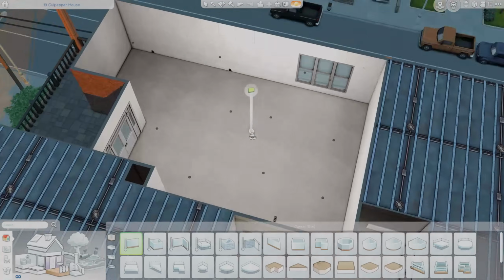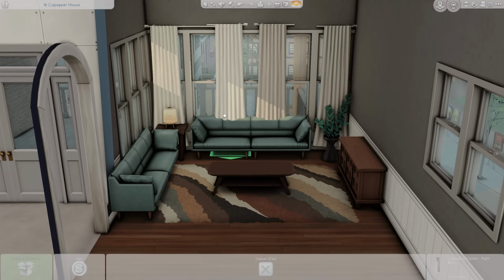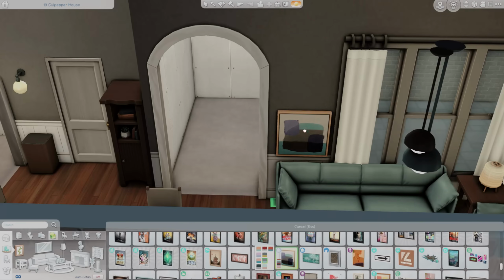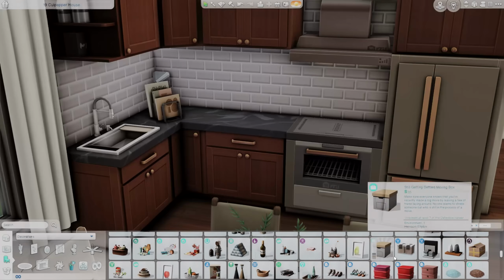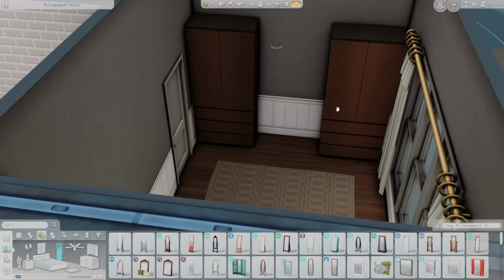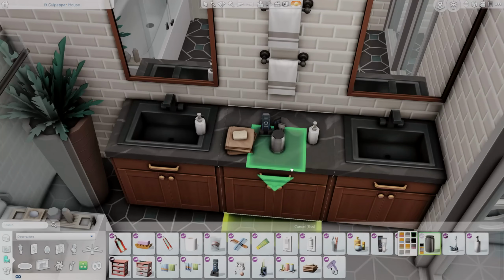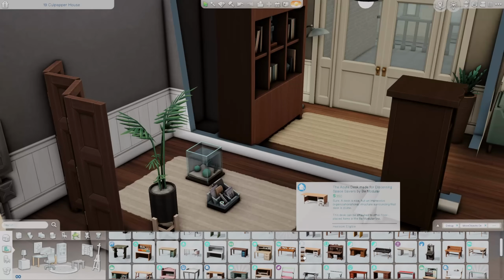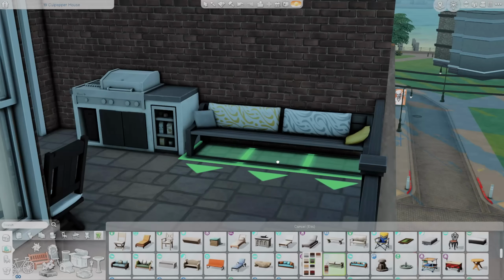Refined Apartment 💻🤍...(Sims 4 Speed Build)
✨OPEN ME ✨

📚🌶💕 I WROTE A BOOK. It's a contemporary romance novel (18+). Check it out if you're looking for a steamy, cozy, quick read

Intro 🤍 0:00
Interior 🤍 0:24
Screenshots 🤍 9:42

Hey guys! I renovated this apartment for a single sim or couple. Let me know what you think!! 🤍.

WORLD: San Myshuno
LOT: 19 Culpepper House

*All builds are available on the Gallery for download. Origin ID: MissSimReno.

Edited in Wondershare Filmora
GShade Preset is Aries by Urban